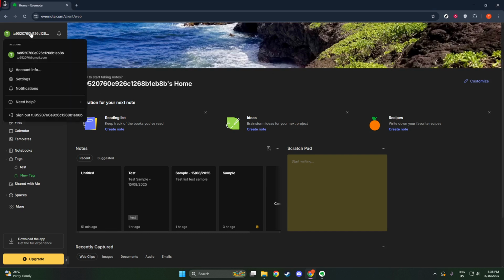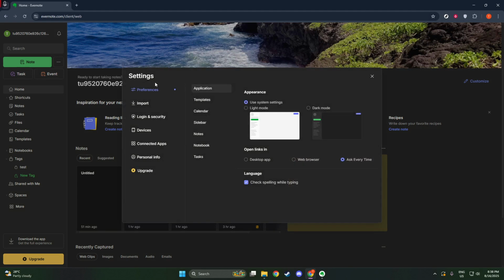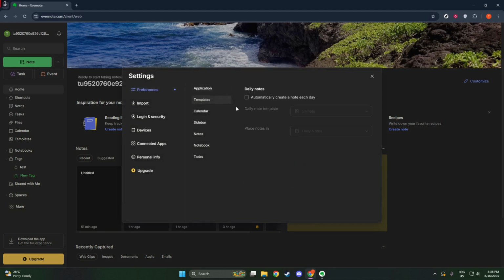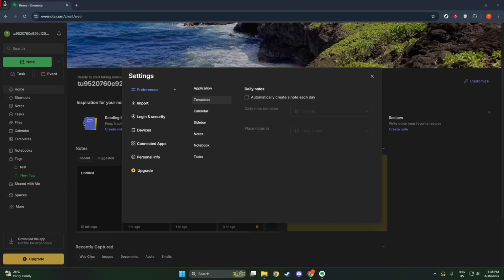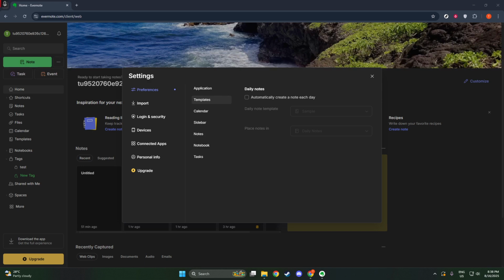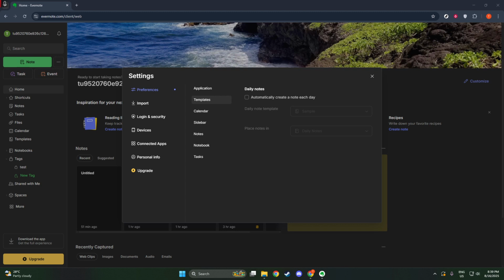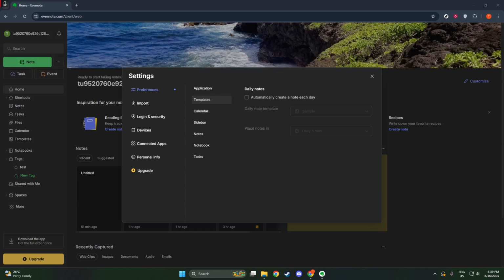How to Stop Evernote Daily Journal [2026 Full Guide]